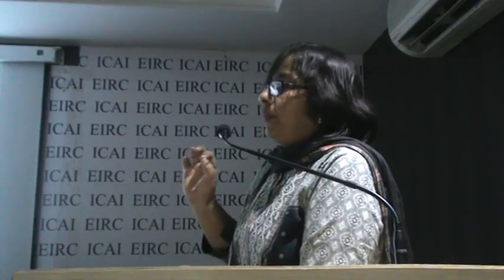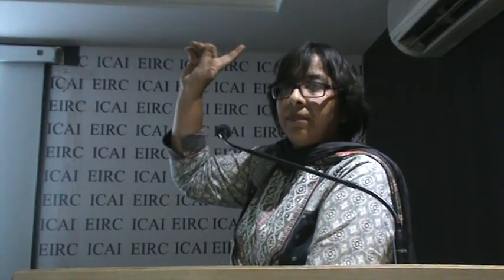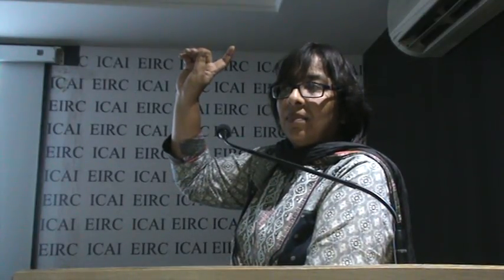Refresher Course on Ind AS Part-6